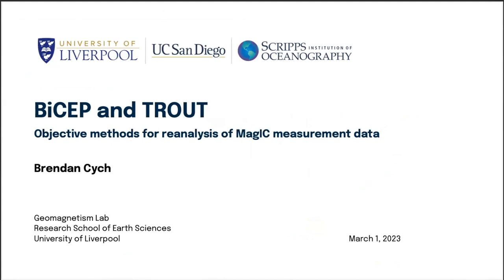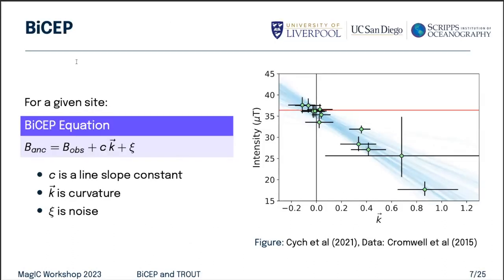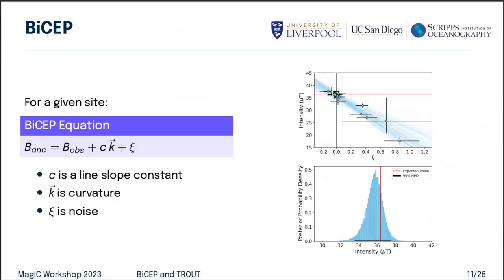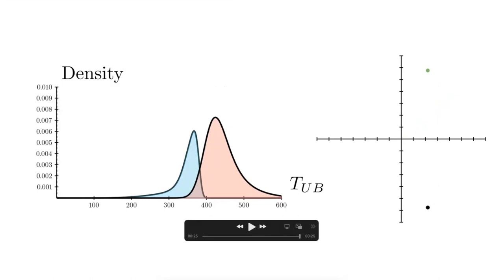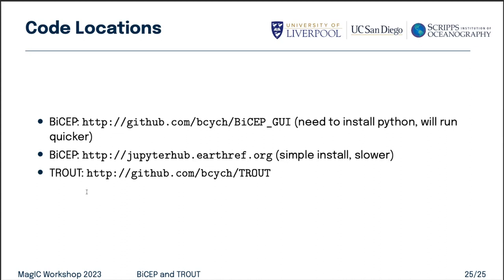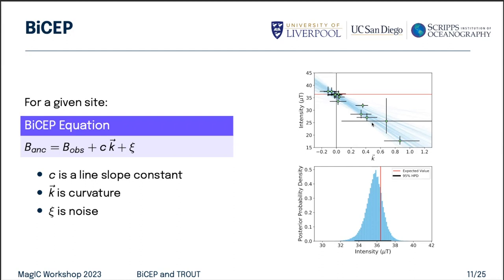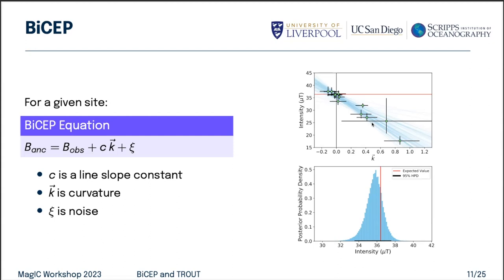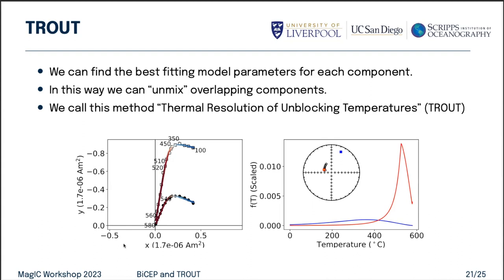BiCEP and TROUT: Objective methods for reanalysis of MagIC measurement data, Brendan Cych, 3/1/23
"BiCEP and TROUT: Objective methods for reanalysis of MagIC measurement data" by Brendan Cych, University of Liverpool

Talk Abstract:
Paleomagnetic data can be used to make inferences about the Earth core dynamics and plate tectonics over geological timescales. However, many natural samples contain non-ideal magnetic recorders which do not record a consistent magnetization over these timescales. These rocks may produce data which are difficult to interpret. The paleomagnetic community’s understanding of non-ideal recorders has improved over time, potentially changing the interpretation of legacy data. However, these data are not always publicly available, leading researchers to include/exclude data based on qualitative criteria such as the Q criteria (doi:10.1016/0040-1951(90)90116-P) for paleomagnetic poles or the QPI criteria (doi:10.3389/feart.2014.00024) for paleointensities. The MagIC database enables researchers to make their data publicly available for reanalysis. Here we present two statistical methods which can be used to reanalyze hard to interpret legacy paleomagnetic data.
The Thermal Resolution of Unblocking Temperatures method (TROUT, Cych et al. in prep) is an approach for analyzing multi-component demagnetization data where the unblocking temperature or coercivity distributions of the magnetic components overlap. TROUT can automatically determine temperature steps to use to isolate a magnetization acquired in a single field for paleodirection and intensity experiments. Additionally it can be used to automatically find the temperature to which a rock was reheated or rotated, for use in studies of pyroclastic emplacement temperatures and baked contact tests.
Bias Corrected Estimation of Paleointensity (BiCEP, doi:10.1029/2021GC009755) is a new approach for estimating paleointensities from Thellier-type experiments. Rather than excluding specimens based on whether they pass or fail a set of subjectively chosen “Selection Criteria”, BiCEP assumes an intrinsic relationship between a the “Arai plot curvature” criterion and bias, and uses this to make an unbiased estimate of the paleointensity. BiCEP produces statistically robust error bars which depend on the number of specimens used for the paleointensity estimate and the quality of the data, allowing for consistent analyses of legacy paleointensities.